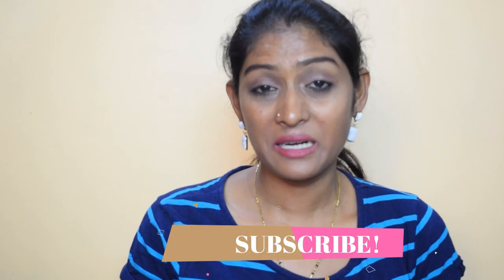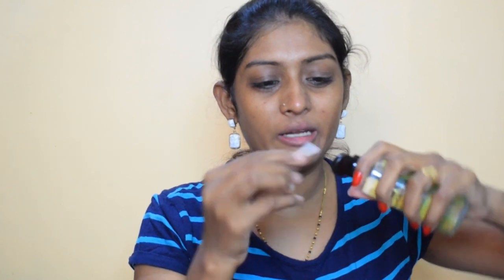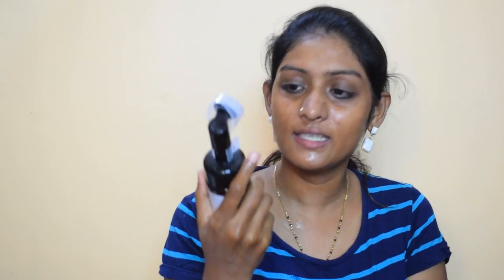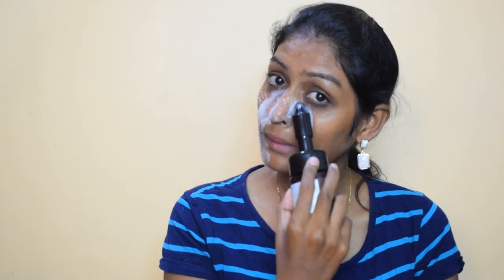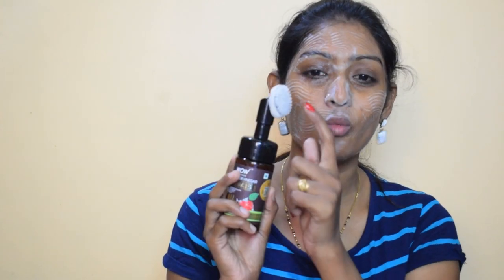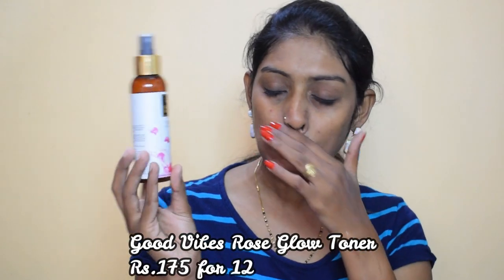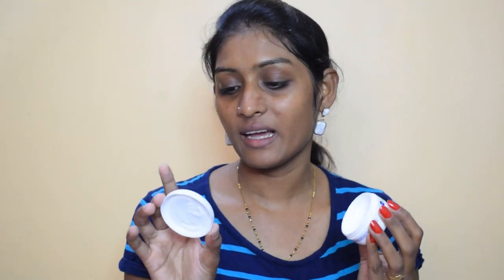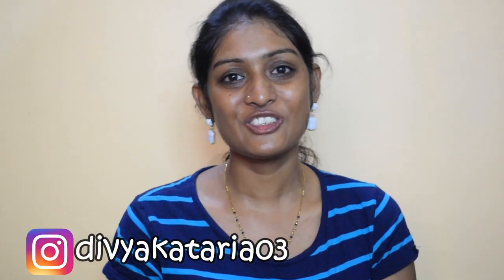My Night Time Skin Care Routine || Divya Kataria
Hey Guys!
This video is all about my night time skin care routine and the products that I am currently loving..
Products Mentioned in the video are:

face wash:

Face pack: